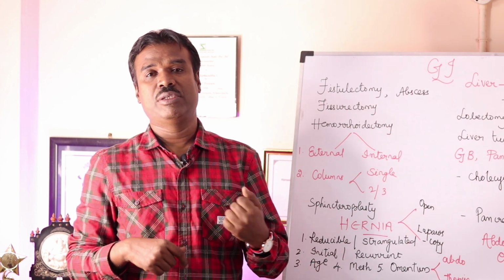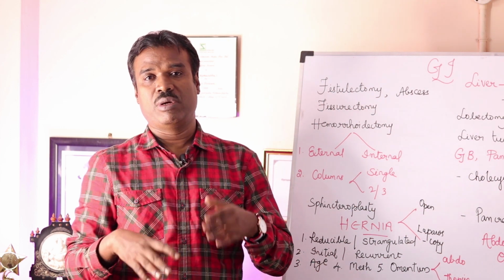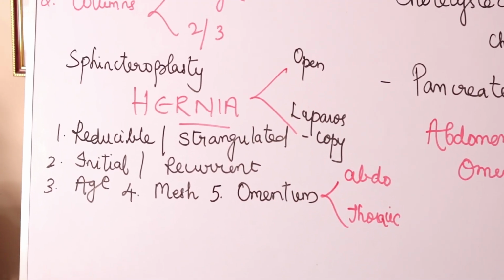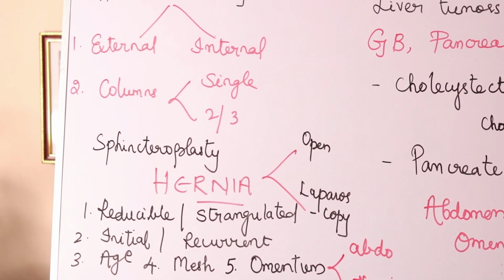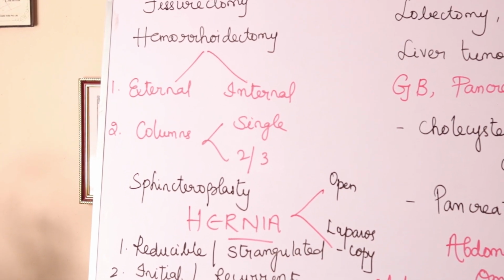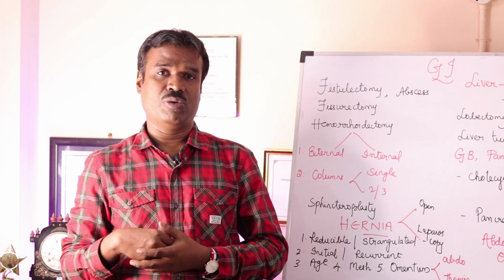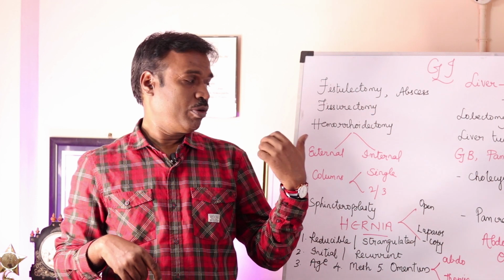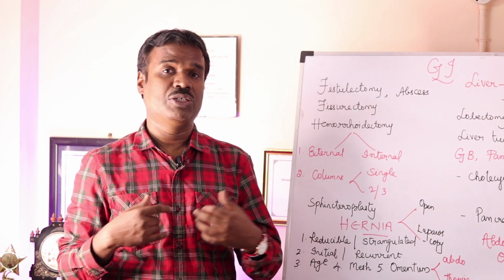Hemorrhoids (Piles) | Thrombosed | Pectinate line| Sphincteroplasty - Dr Rams Medical Coding Academy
This video talks about the coding of hemorrhoidectomy - external and internal hemorrhoids, thrombosed and with other complications and sphincteroplasty.

(Or)
Use the Below link: